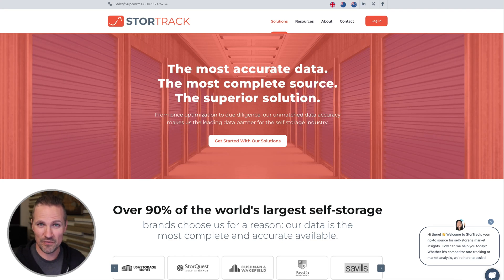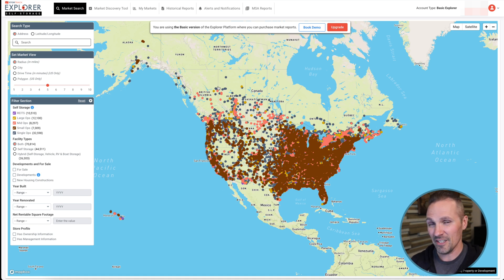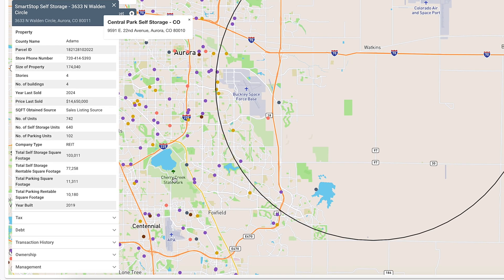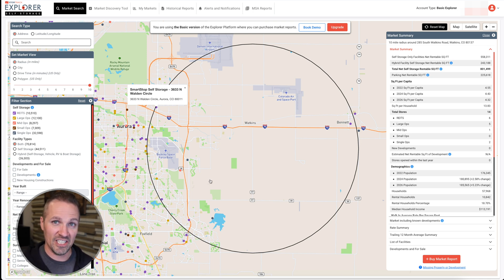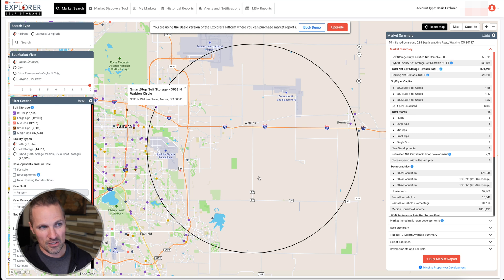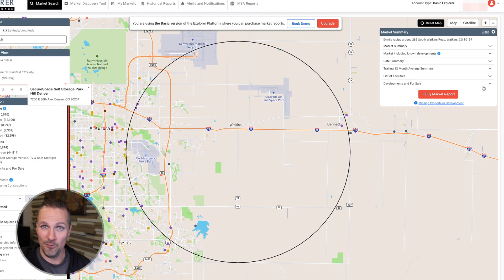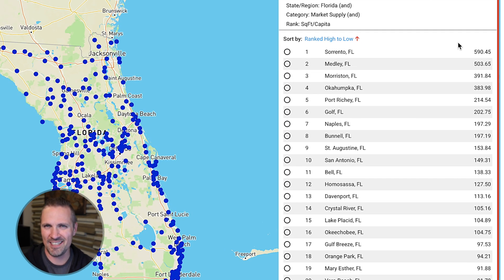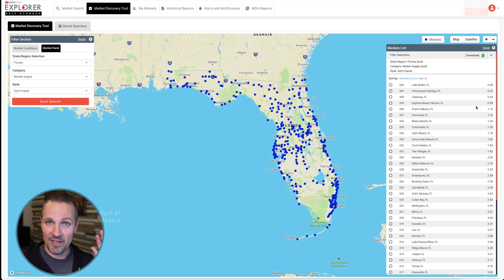Before You Build Self-Storage, Watch This (StorTrack Tutorial)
In this video, I walk you through a tool I use all the time in my self-storage investing research—StoreTrack. Whether you're just thinking about getting into the self-storage business or you already own facilities, this website can be a game-changer.

I show you how to use StoreTrack to evaluate supply and demand in any given market, how to quickly see who your competitors are, and how to identify underserved areas with the most potential. This tool can help you avoid costly mistakes and zero in on the best opportunities, without paying thousands for a feasibility study.

If you're a land investor or real estate investor considering self-storage development, don't skip this. Understanding how to read your market is everything.

0:00 - Intro to StoreTrack and why it matters
0:38 - What StoreTrack does and who it’s for
1:28 - How StoreTrack helps with market research
2:30 - Navigating the Explorer tool
3:30 - Using square feet per capita to gauge demand
4:45 - What national averages really mean
6:00 - Limitations of StoreTrack to be aware of
7:17 - How to find the most saturated markets
8:05 - Using the Market Discovery Tool
9:03 - Florida’s self-storage anomaly explained
9:41 - Why sharing this data actually helps investors
10:09 - Final thoughts and StoreTrack link